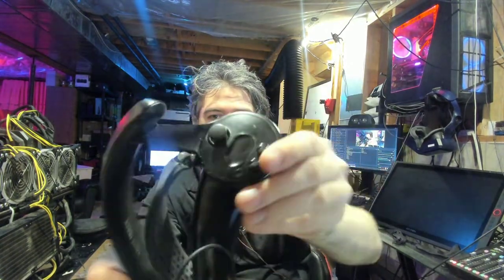valve index knuckles controllers, (!BUYER BEWARE!)